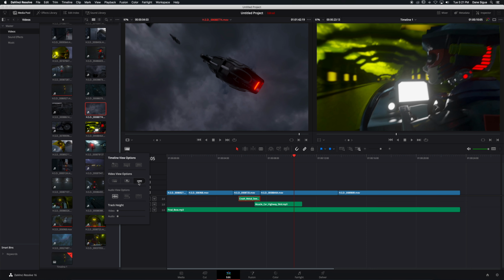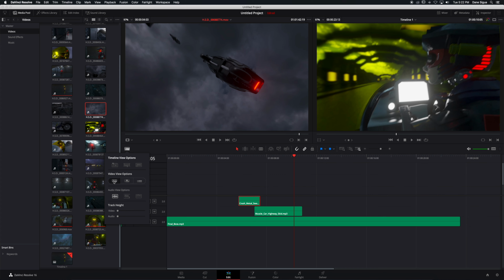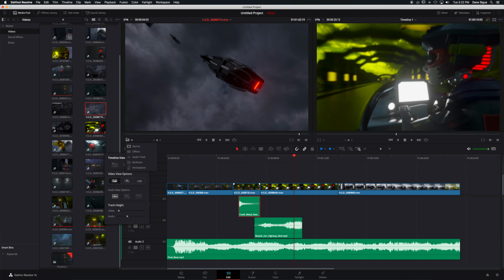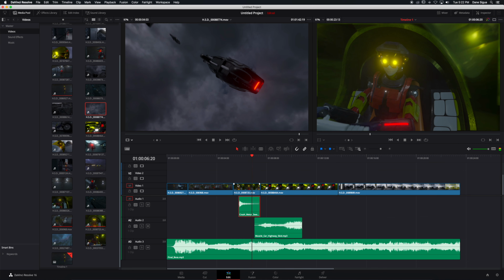Davinci Resolve Sound Volume, Timeline View Options and Snap Tool